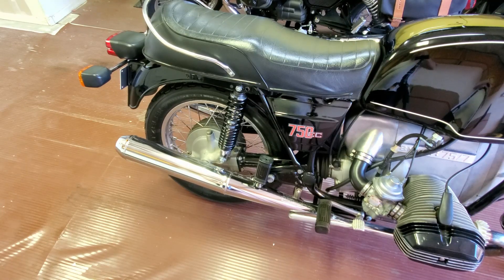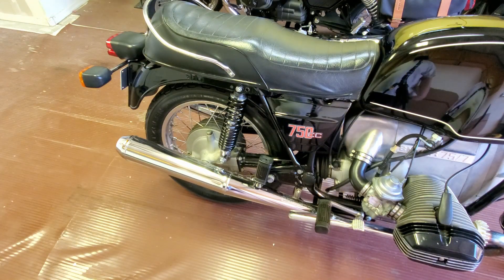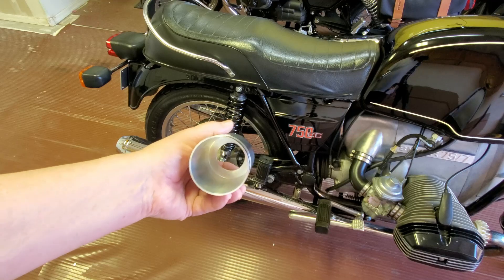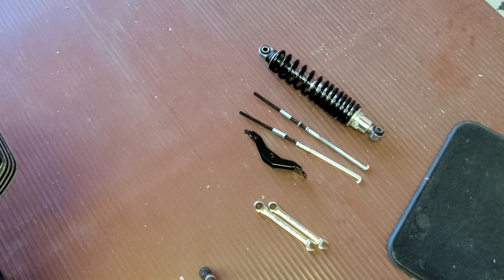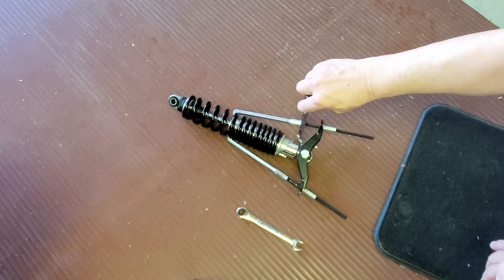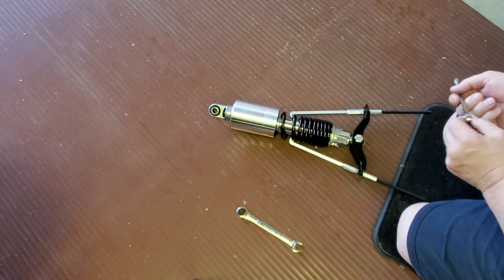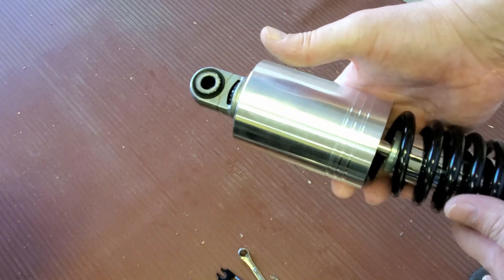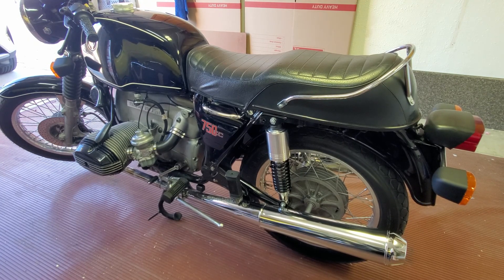Installing Rear Shock Covers on a BMW R75. BMW Part 2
This video shows how to install a set of BMW /6 rear shock absorber covers on a set of Ikon Shocks.